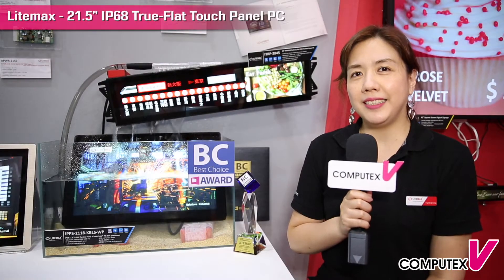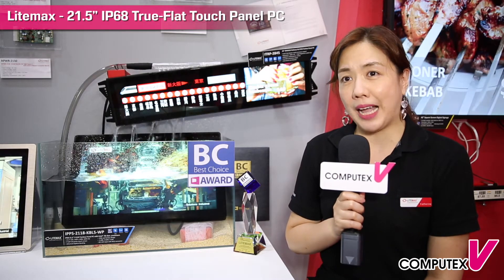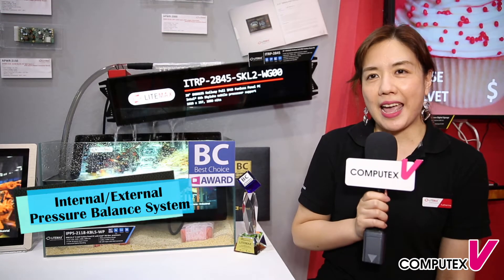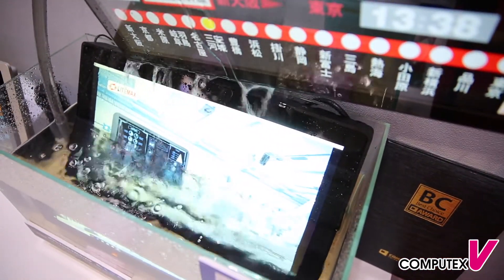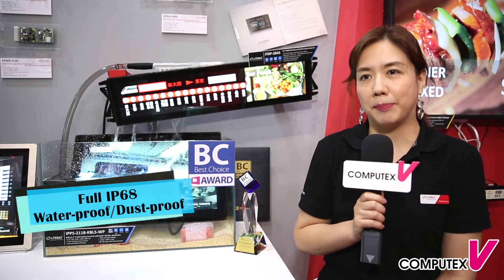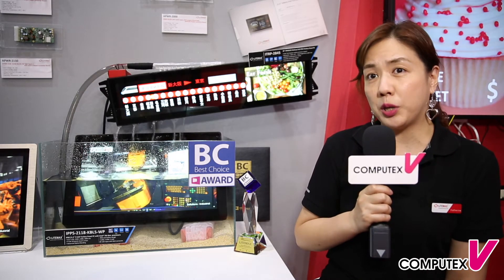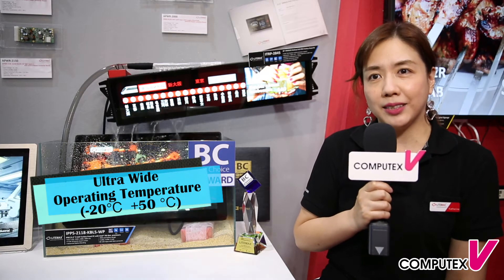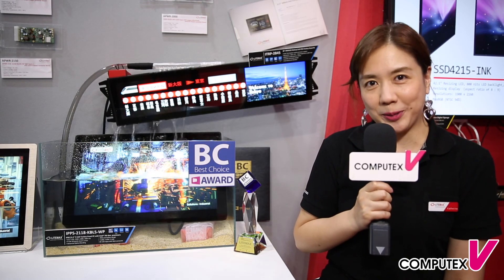【2018 COMPUTEX TAIPEI】 Litemax - 21.5”IP68 True-Flat Touch Panel PC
1. Challenge design limit of IP68 with ultra high brightness panel PC
2. Sunlight readable LCD with lower power consumption
3. Intel Gen7 CPU with maximum performance
4. Optical bonding Touch and LCD to prevent foggy screen
5. Ultra wide operation temperature with slim profile
6. Auto atmospheric pressure adjustment suitable for any elevation related  application